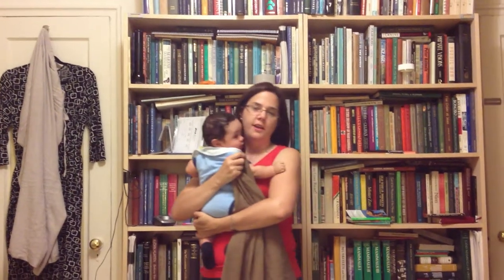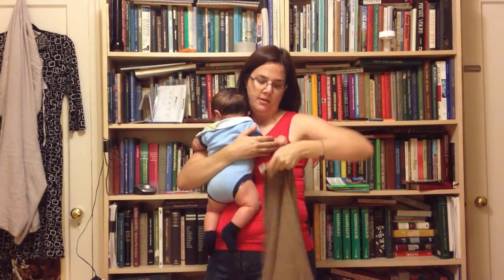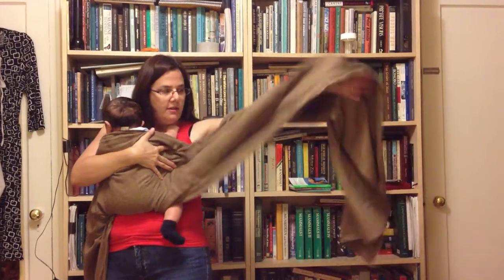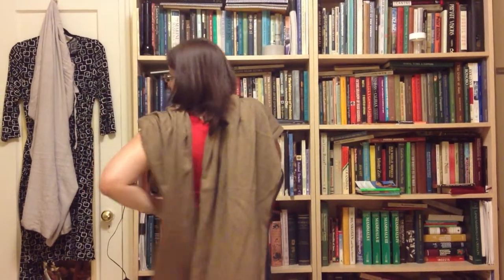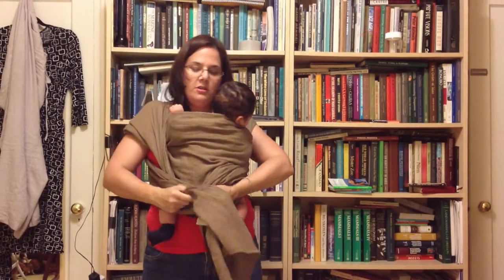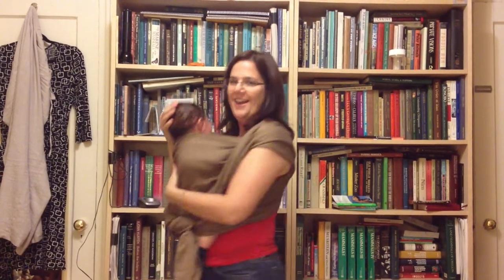Kangaroo Carry with an infant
This is the kangaroo carry, done with a 3.5 month old baby and a size 3 wrap.  Sorry for the crying baby and noisy toddler -- I was borrowing the baby, and my toddler was jealous.  Just for the record, the baby quit crying as soon as he was snug!